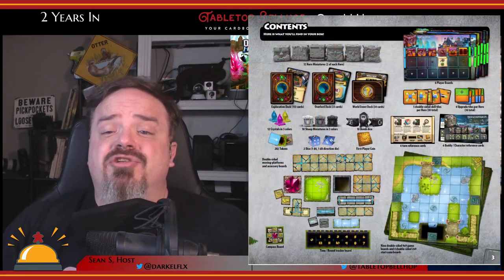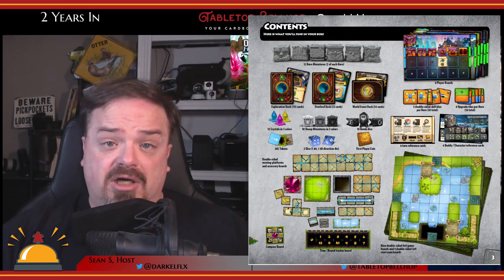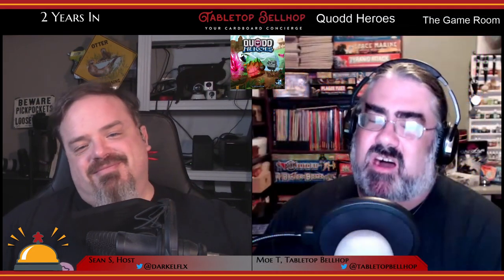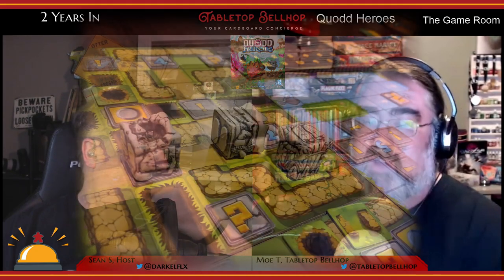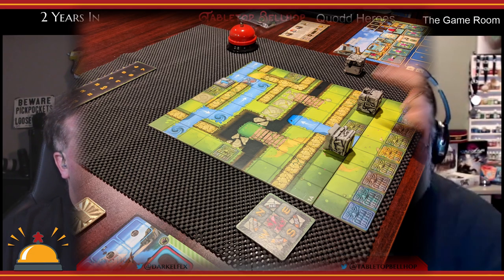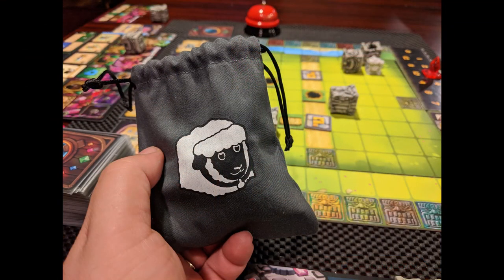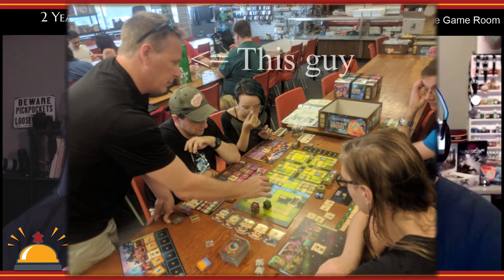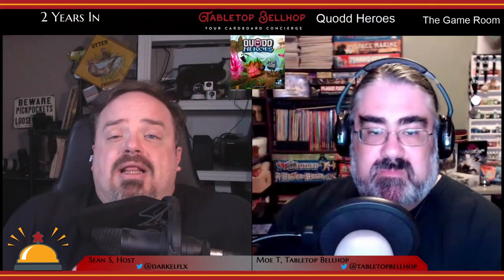Review: Quodd Heroes a modular scenario driven board game based on classic platform video game play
Quodd Heroes was designed by fellow Canadian Ryan Iler and self-published through his company Wonderment Games. It successfully funded on Kickstarter and was published in 2019. Actions in Quodd Heroes are determined by tumbling your die-like characters, whatever side is facing up determines how you can move that round.  The base box comes with a ton of components and twenty-five highly variable scenarios.

This review is one segment from The Tabletop Bellhop Gaming Podcast Episode 101.  You can catch the full episode after August 11th

Quodd Heroes is a game that is hard to describe by comparing it to other board games. I learned early on that explaining the game by comparing it to video games got the idea across more quickly. Ultimately though Quodd Heroes stands on its own as a board game experience like no other. On top of that its totally fun!